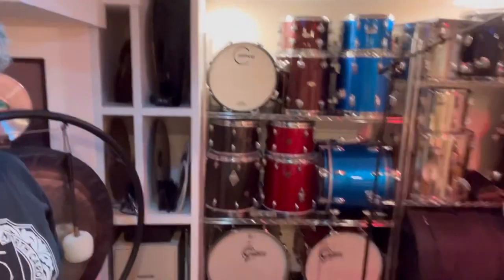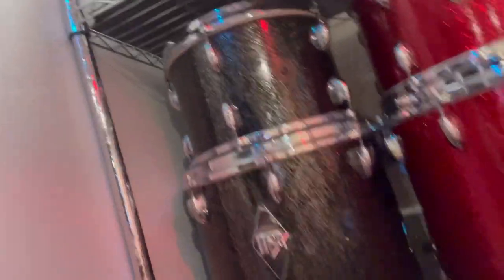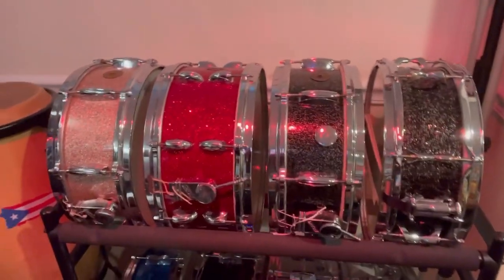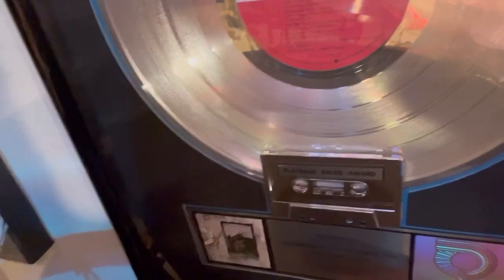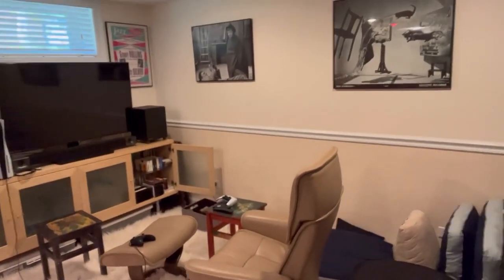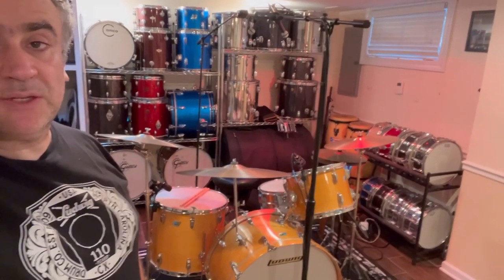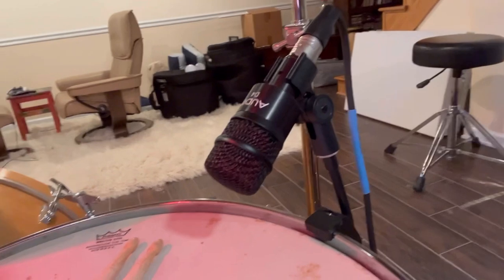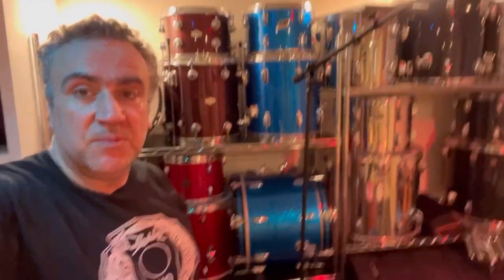BASEMENT STUDIO/DRUM TOUR !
JUST A QUICK TOUR OF THE UPDATED STUDIO/DRUM ROOM.

If you enjoy my channel and would like to help support what I do, here is a link where you can contribute whatever you like.

We have more great video covers on the way!